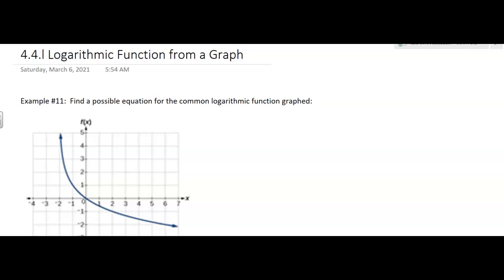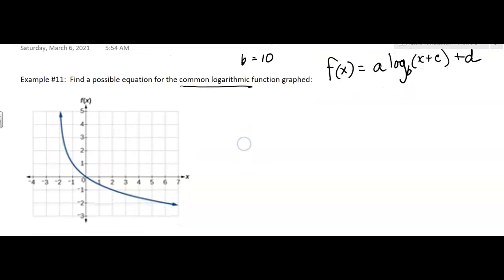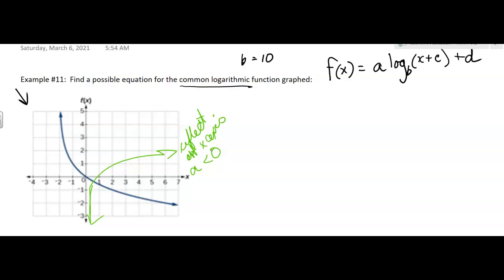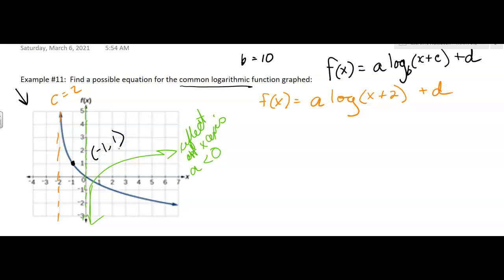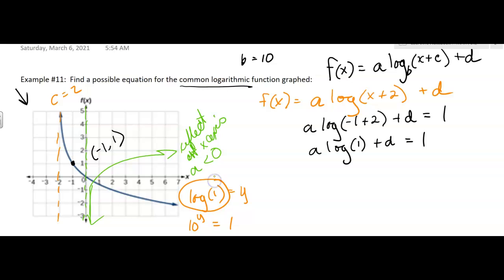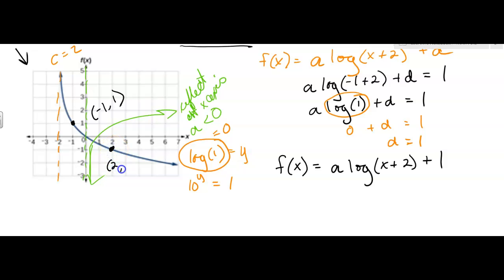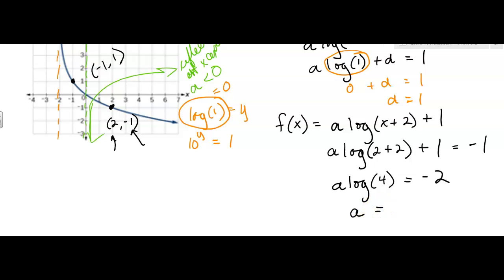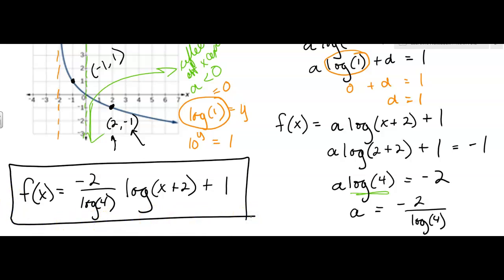4.4.l Logarithmic Function from a Graph